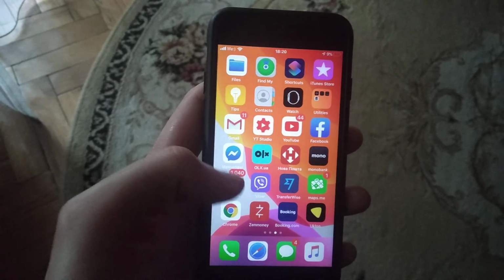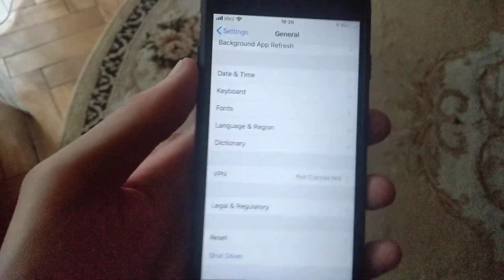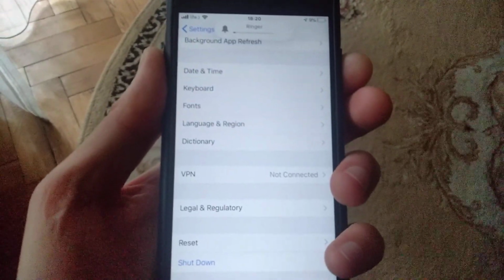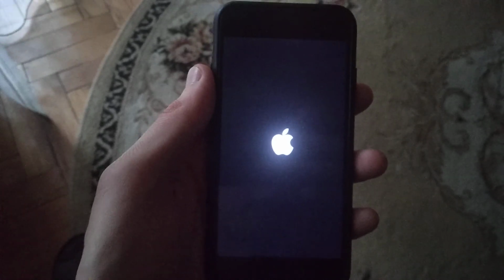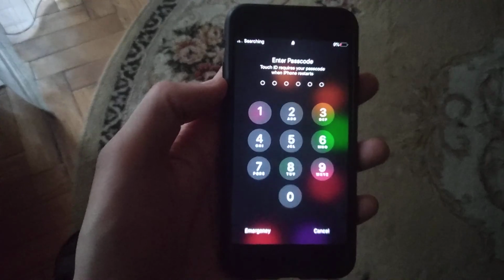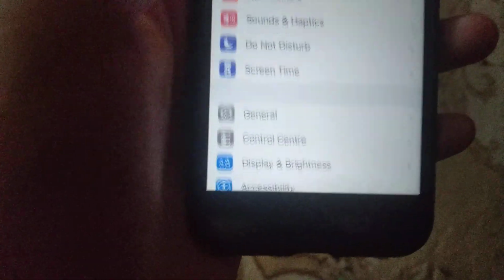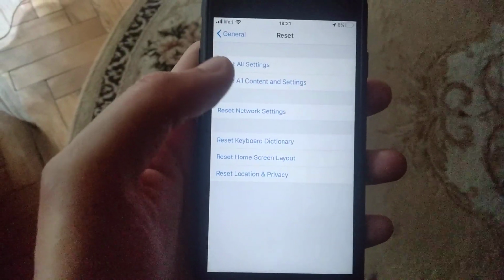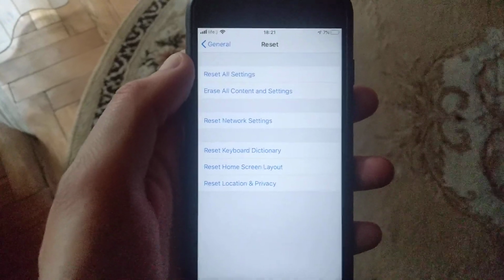Fix Speaker Button Greyed Out In IPhone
If you don't know how to Fix Speaker Button Greyed Out In IPhone, this video is for you.